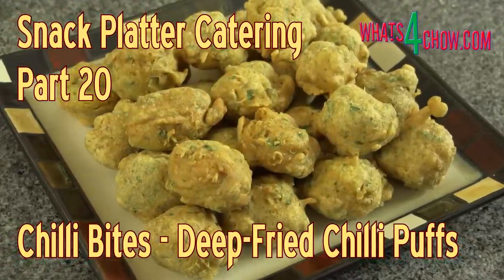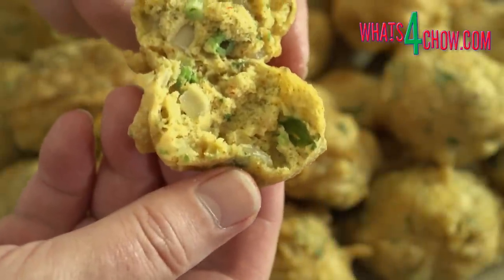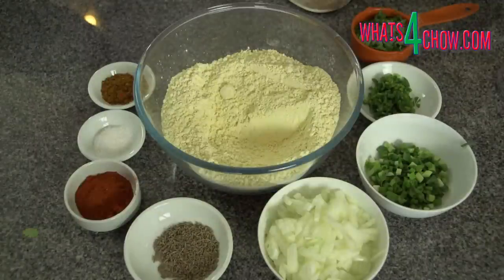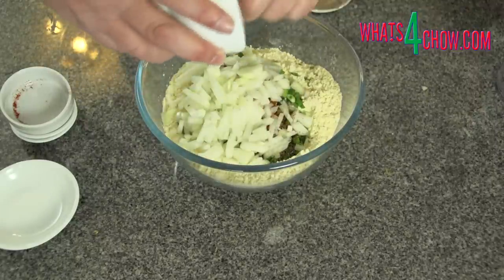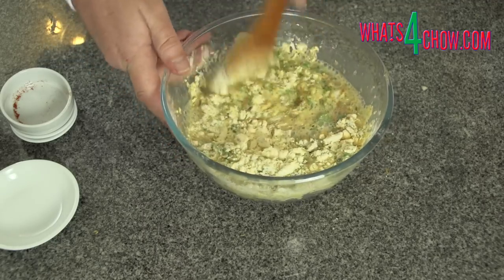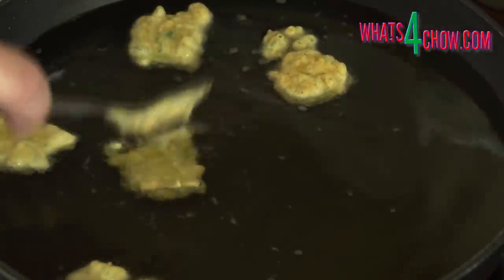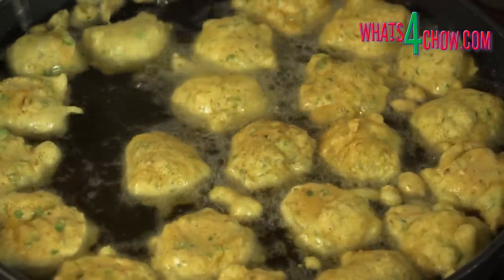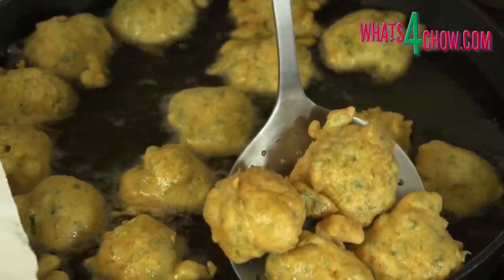Snack Platter Catering - Part 20 - Chilli Bites, Deep Fried Chilli Puffs - Quick, Easy & Delicious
This recipe is real lifesaver when you're catering for larger numbers. Chilli bites are dead simple to make, and although they can't be prepared long before the time, they are really quick.